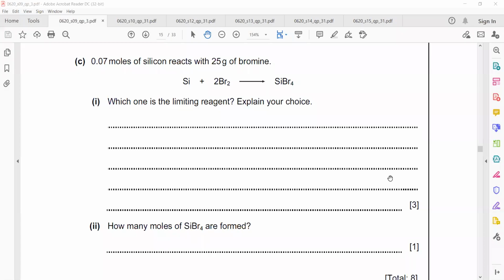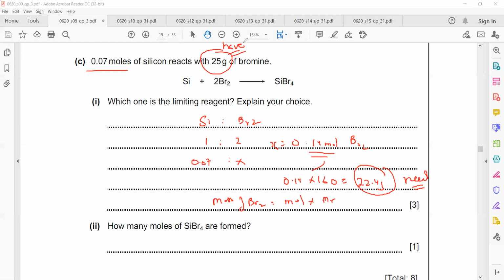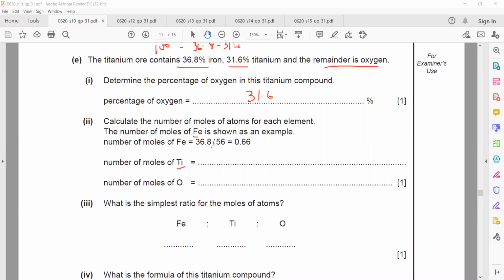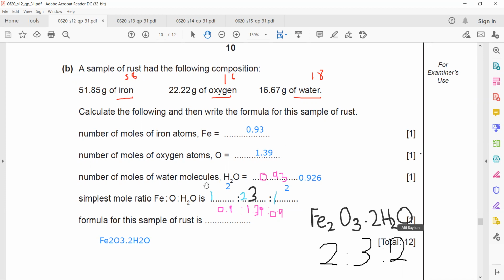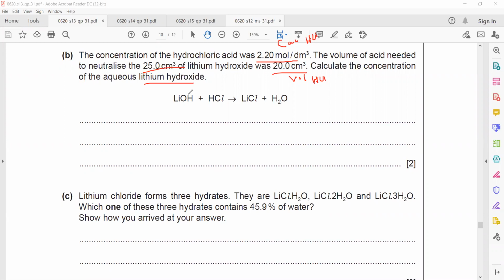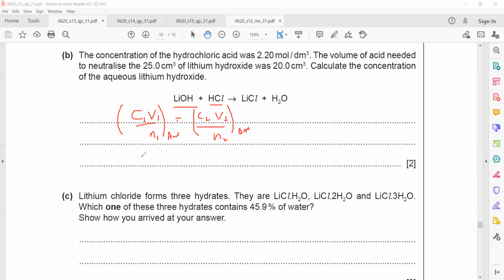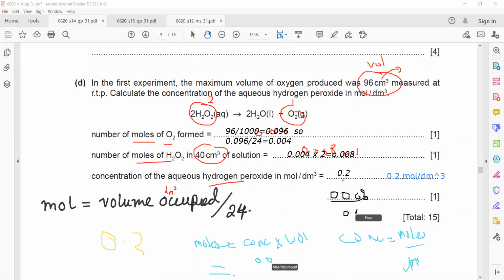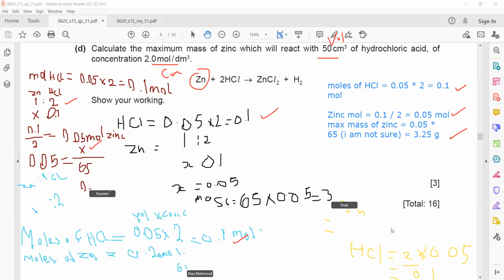Cambridge IGCSE Chemistry lesson 49 part b Moles, emperical formula, limiting excess reagent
Moles, emperical formula, limiting excess reagent